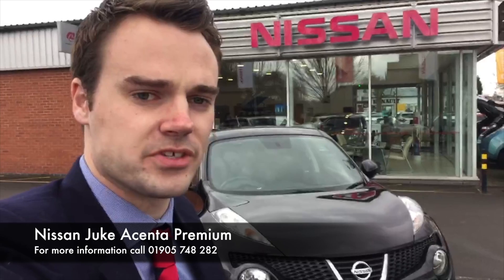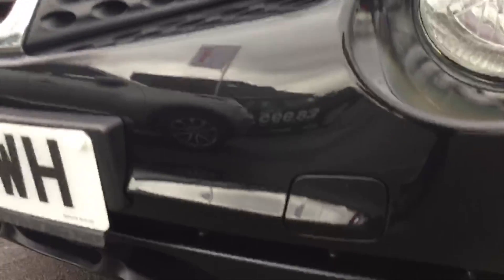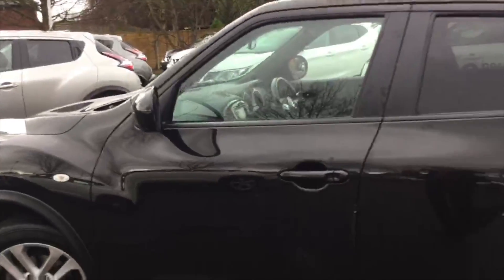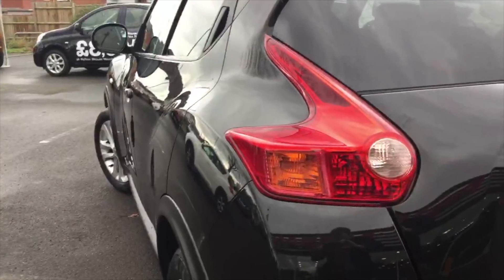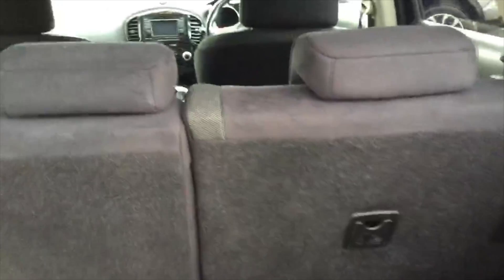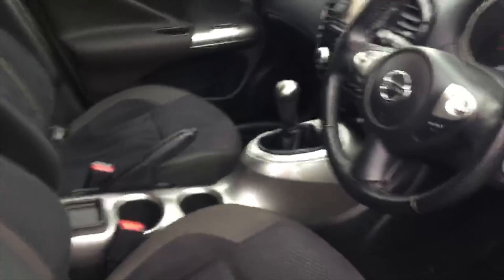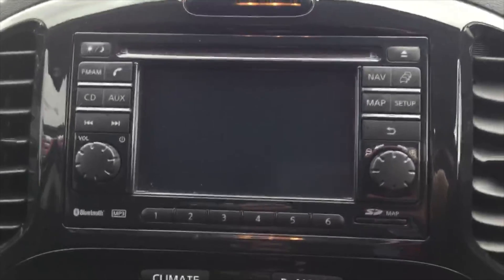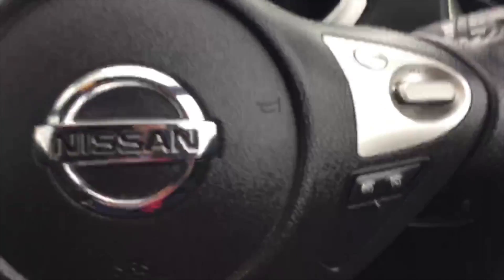2012 Nissan Juke 1.6 16v Acenta Premium VO62 LWH at Hylton Nissan Worcester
Here is our video of a 2012 Nissan Juke 1.6 16v Acenta Premium we have in stock at Hylton Nissan Worcester. It features climate control, 17" alloy wheels, satellite navigation, cruise control, rear parking aid, and more.